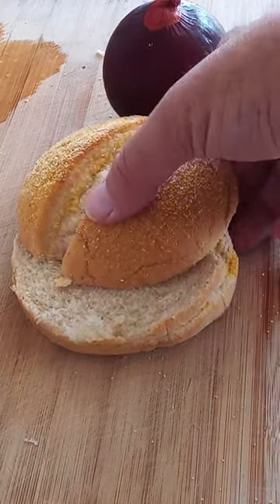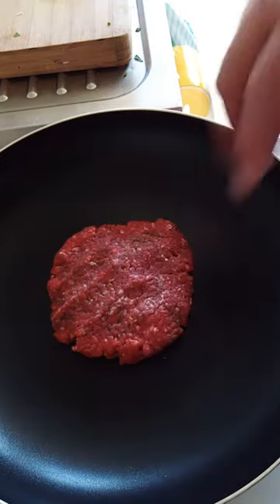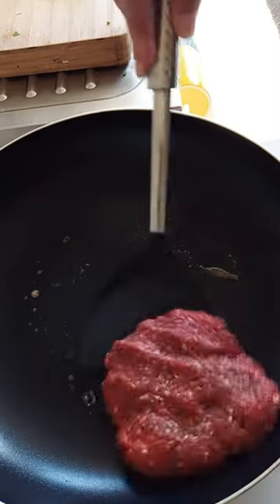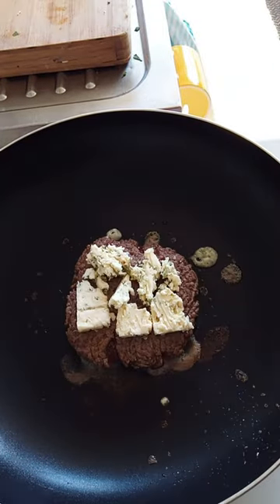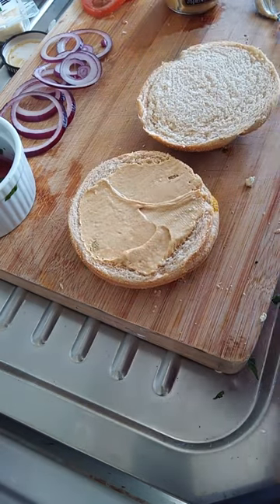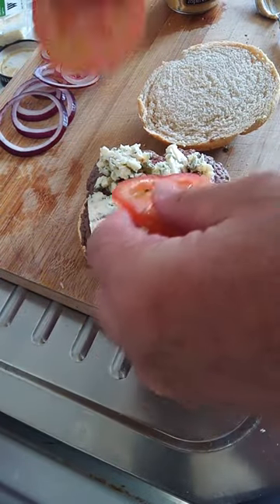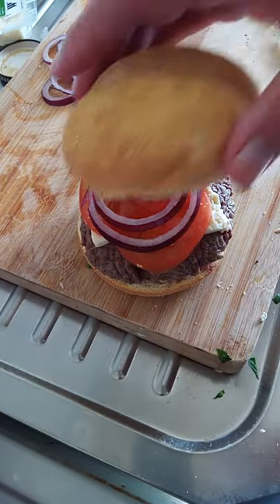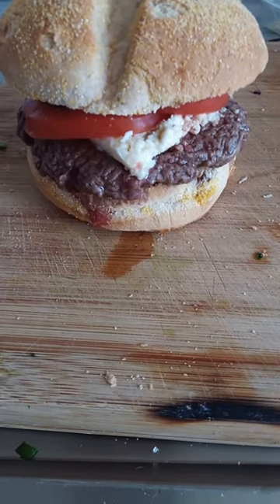Blue Cheese Beef Burger | From Roquefort France To You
Put as much blue cheese on this blue cheese beef burger as YOU like and when serving, ask each person what THEY like. You won't have any blue cheese left over, that's for sure. If you do, find the culprit and never invite them again. Since the 7th Century in Roquefort in France, this discovery has not escaped many countries. This pairs so well with a full bodied cabernet sauvignon or a really chewy shiraz. Let's get into it.
Ingredients for Blue Cheese beef Burger

Hamburger buns German sour dough if possible
Premium grade minced beef
Your favourite blue cheese
Tomato sliced
1/8 of a red onion sliced
2 tsp Dijon mustard

Algeria
Australia
New Zealand
Austria
England
Wales
Portugal
Greece
Italy
France
Egypt
Morocco
Thailand
China
Sri Lanka
India
Philippines
Indonesia
Malaysia
United States of America
Canada
Mexico
Peru
Chile
Ecuador
Venezuela
Brazil
Jamaica
Colombia
Lebanon
Russia
Hungary
Turkey